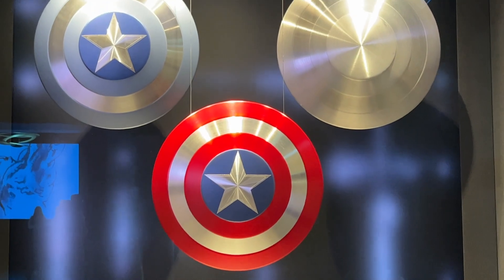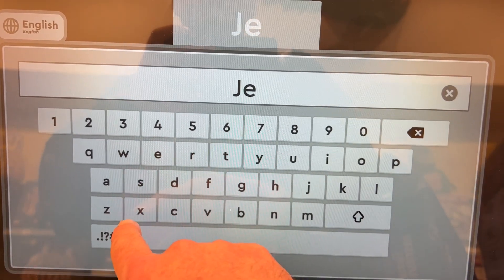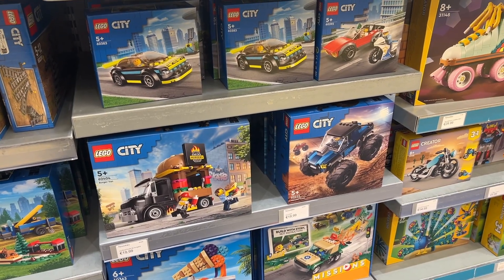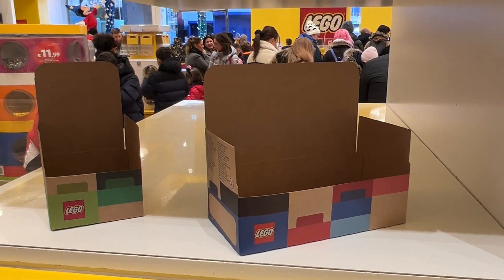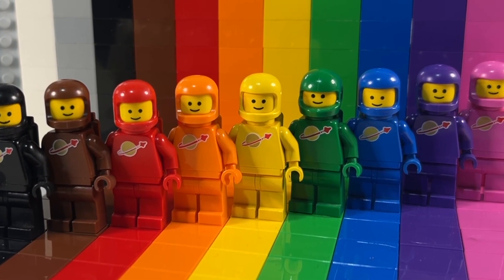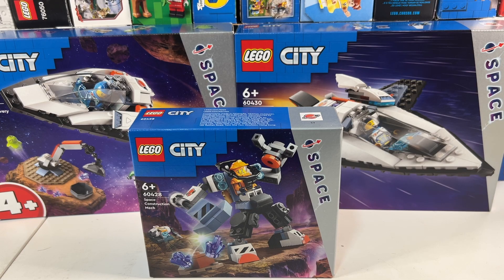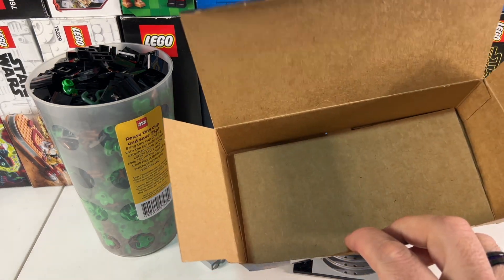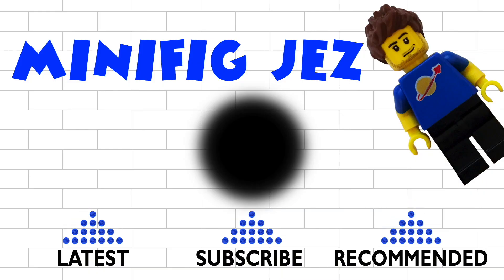New Year LEGO Store in Disneyland Paris | 2024 shopping with Space, Pick-a-brick, Disney 100 & more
I visited Disneyland Paris for the new year, so my 1st January shopping haul was at the Lego Store in the Disney Village in Paris!
I got my hands on some of the new City Space sets, a back-a-brick BOX not CUP ! and one of teh Disney 100 sets, which was on sale!